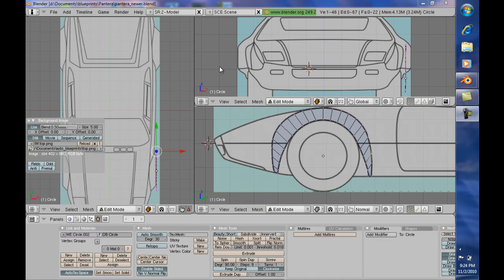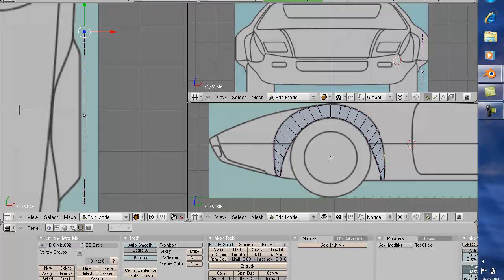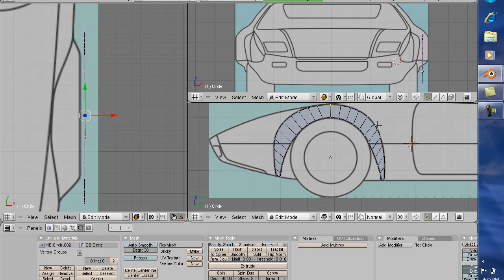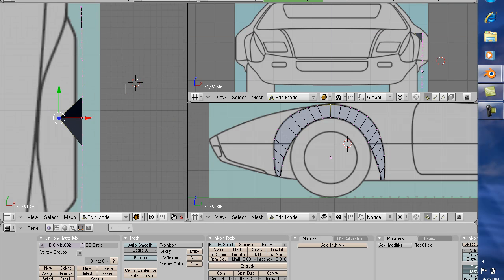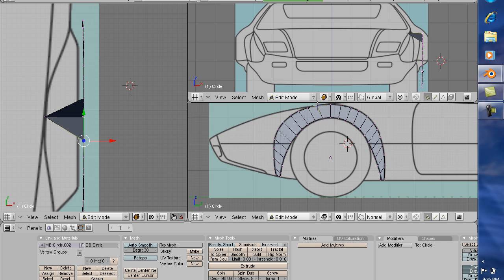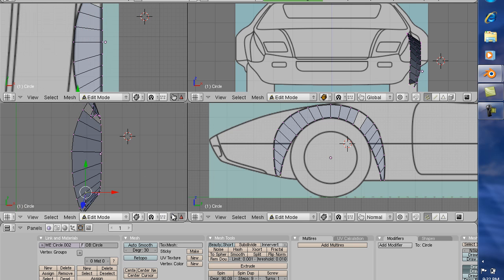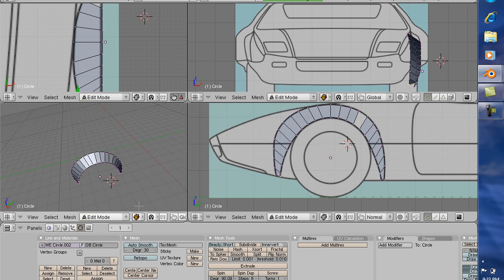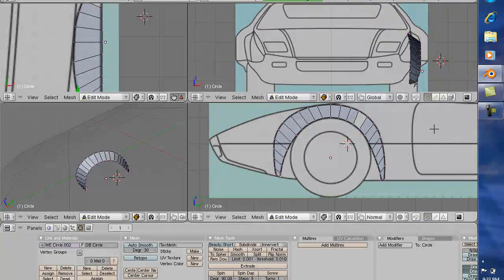Blender Car Panel Modeling Tutorial #3 - Detomaso Pantera: Part 2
This is the continuation of Tutorial #3